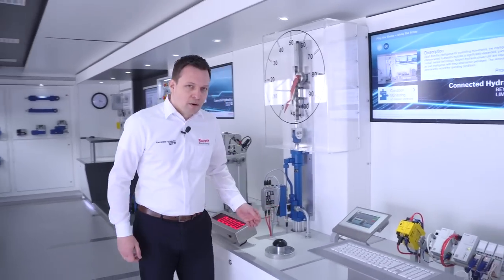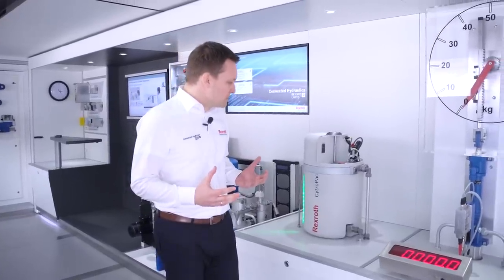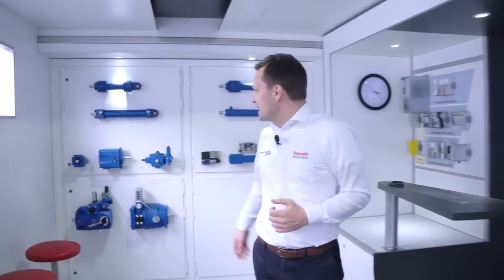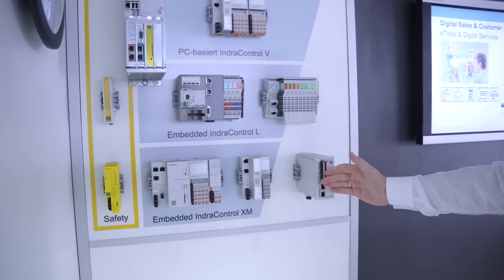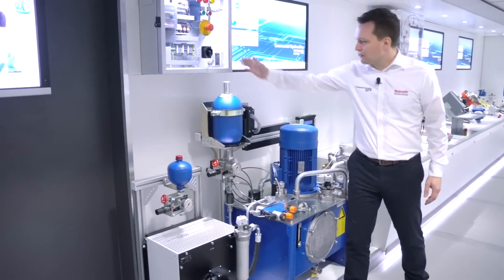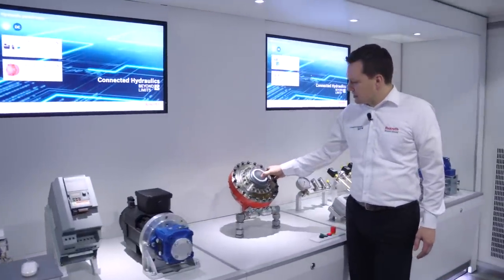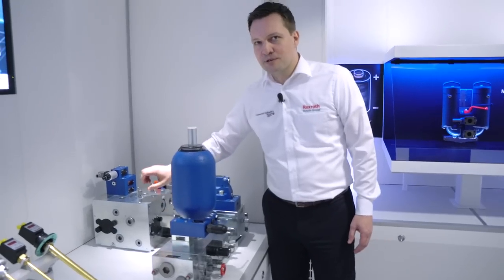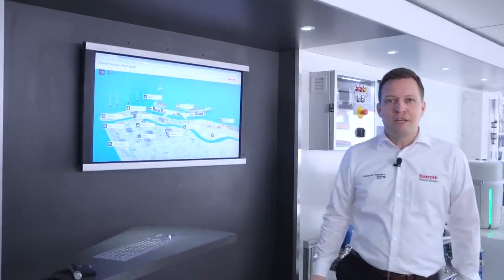Introduction of the new Sales Truck [en]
The new Sales Truck of Bosch Rexroth shows a lot of new hydraulic products. Several live demo’s as well some virtual impressions. Make sure you visit the truck at your dealer or Bosch Rexroth event. The first possibility for a visit will be the Hannover Messe 2017. See you there!